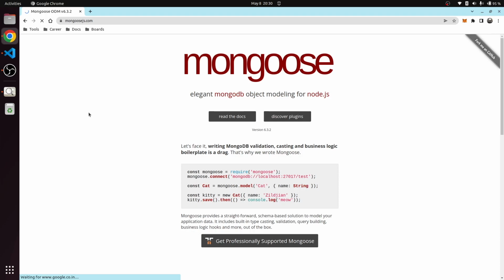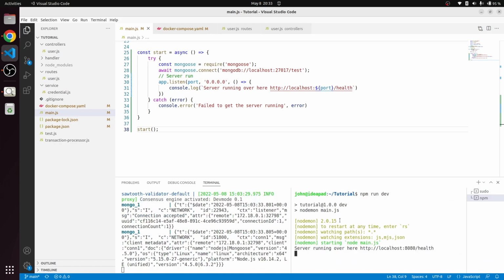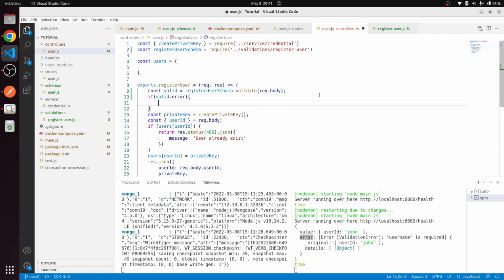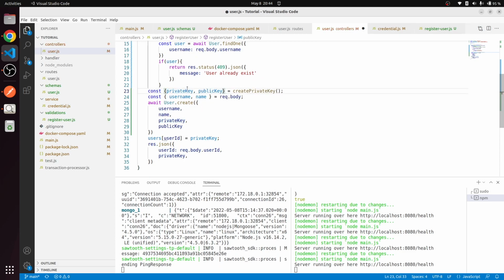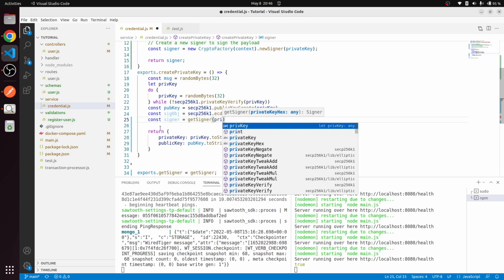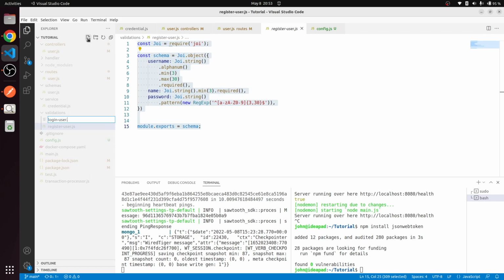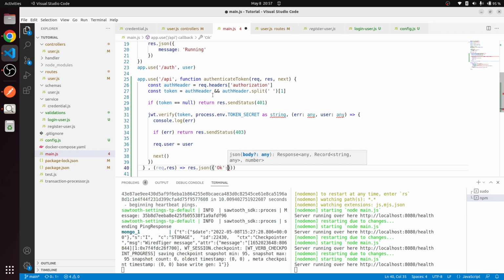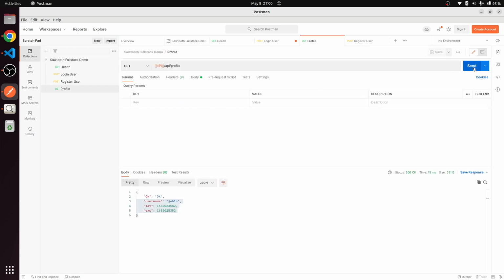Authentication and Database | #7 Hyperledger Sawtooth Full Stack Tutorial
In this tutorial series we will go through each step involved in developing a full stack Sawtooth application.

From the multi part series

This video covers creating a API to use with any client facing application developed on express.js and node.js. We will be using postman to test our api.